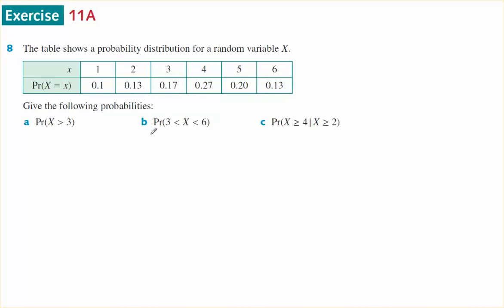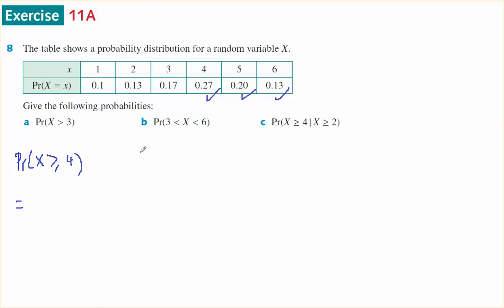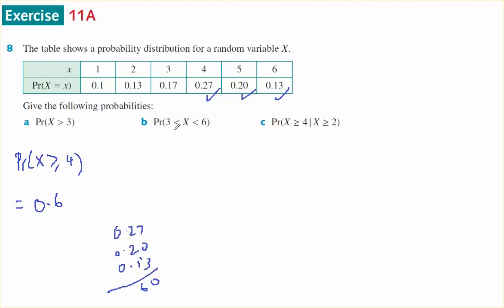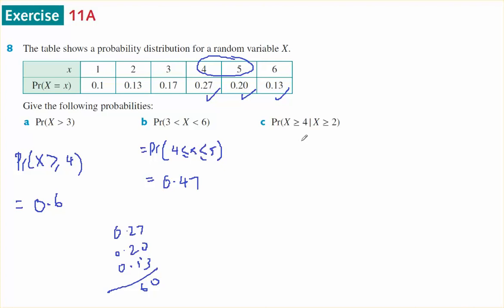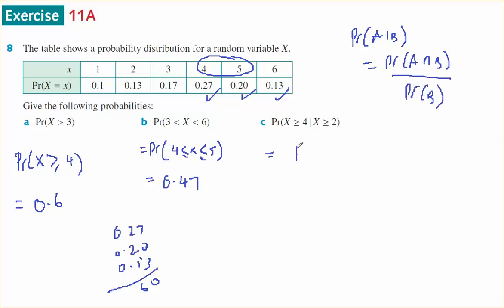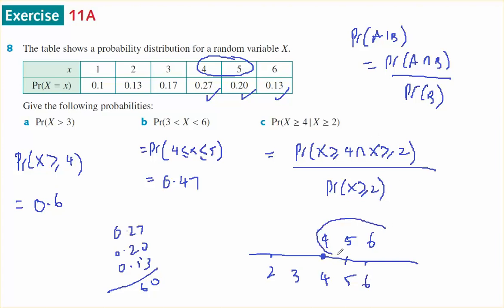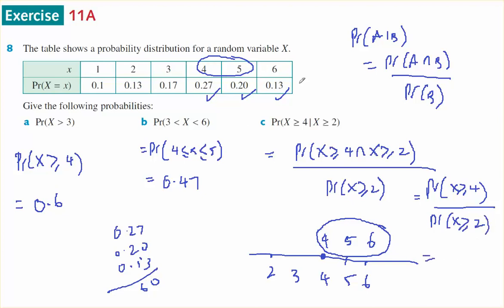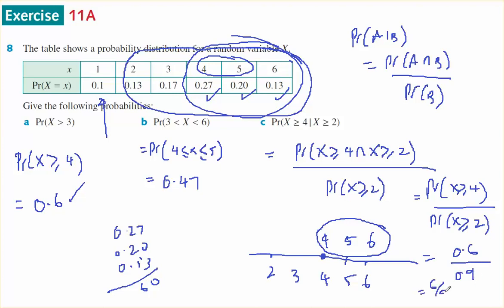mm12 11A 8